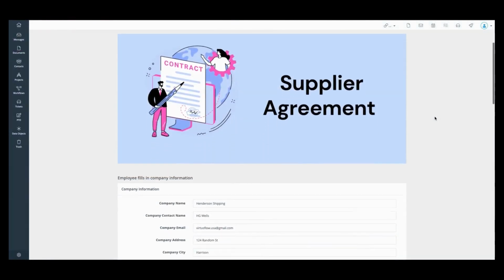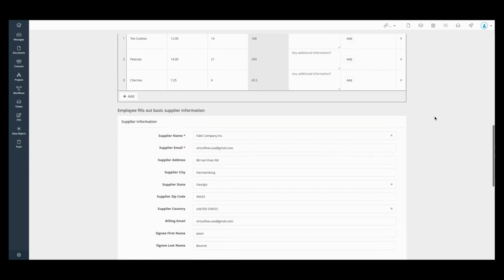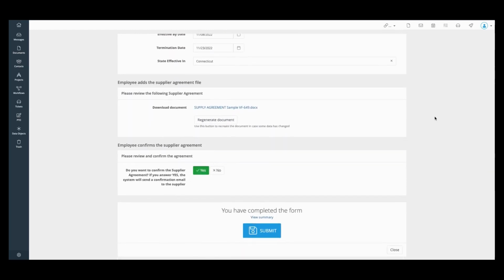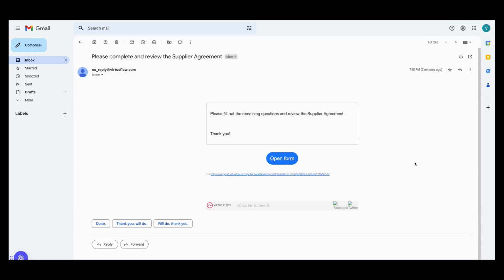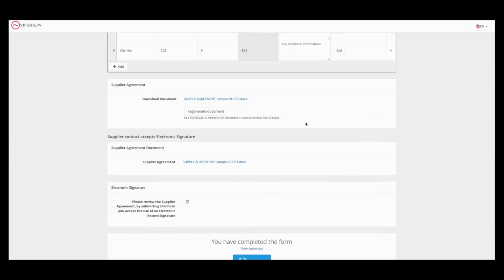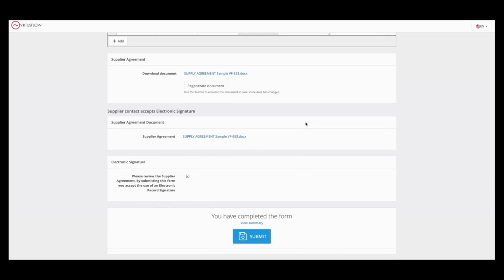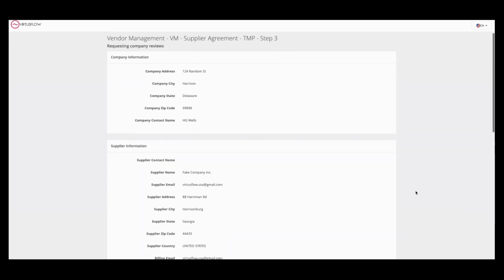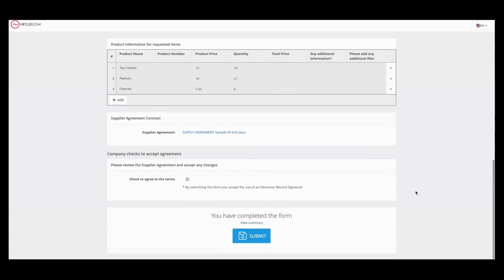How to use the Supplier Agreement Process Template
Use this template to generate, approve and distribute your supplier agreements.